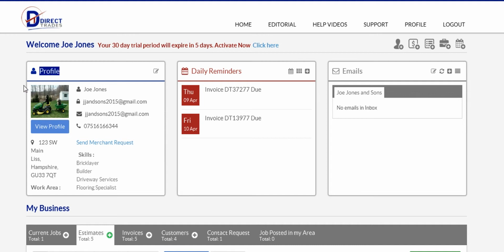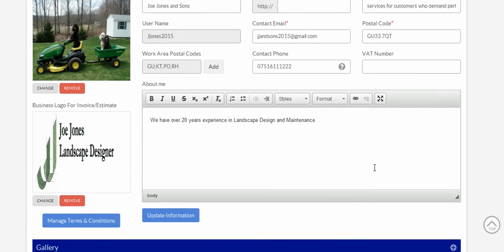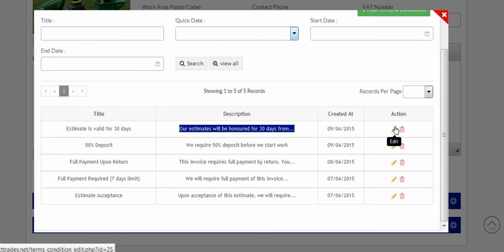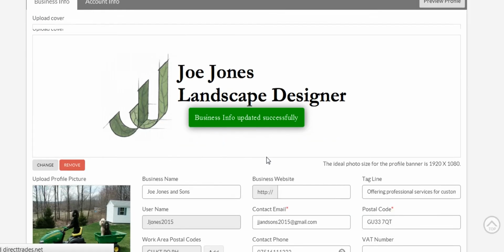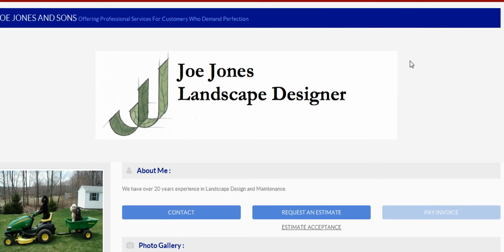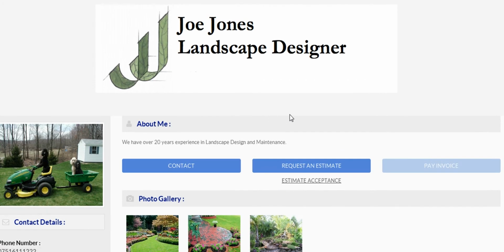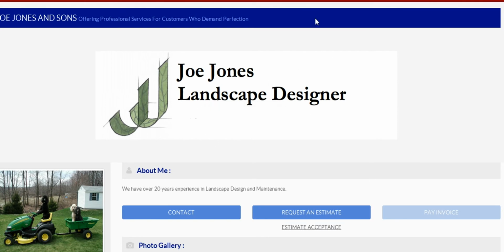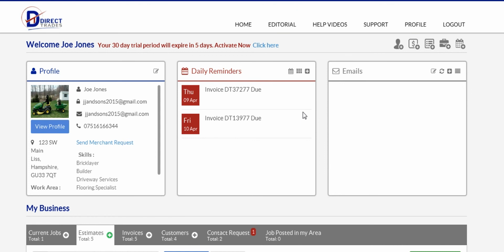Direct Trades: Your Micro Site with T's & C's and Payment Function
Direct Trades provides you with your own personal Micro Site, within the Direct Trades site. This Micro Site is your personal web page and you can upload photos and advertize yourself, just as you would if you had a website for your business. Most importantly, you can direct customers to your site so they can pay an invoice, using their credit or debit card.. You no longer need to pay high fees, buy or rent a card reader to accept card payments.

You can also use your mobile phone to accept card payments from customers. All this is a FREE service provided by Direct Trades!